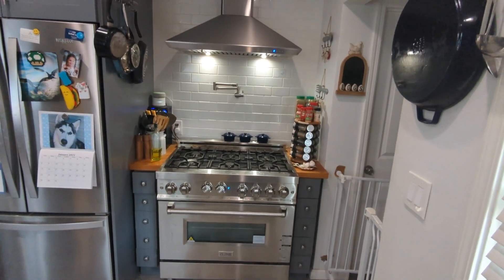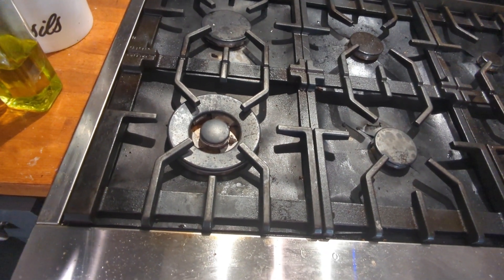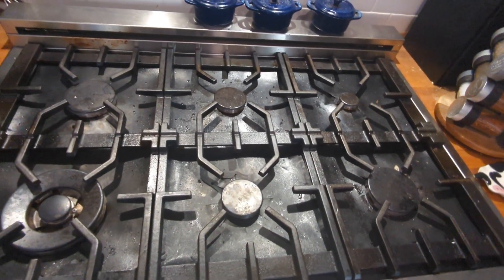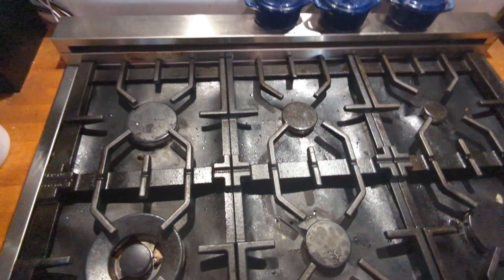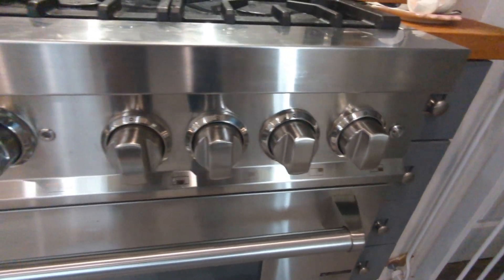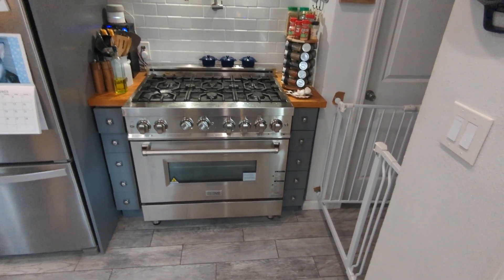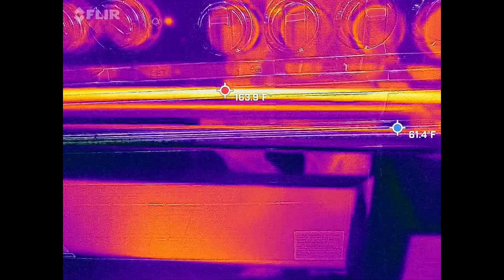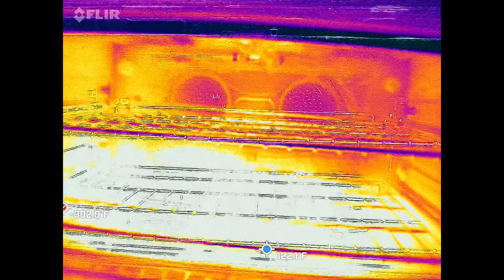Update: ZLINE 36 Inch 1+ Year Update + Thermal Image of Oven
It has been about 1 year since we purchased our range. Here we give you some more insight on the wear and tear. We also provide you with a thermal reading of the inside.